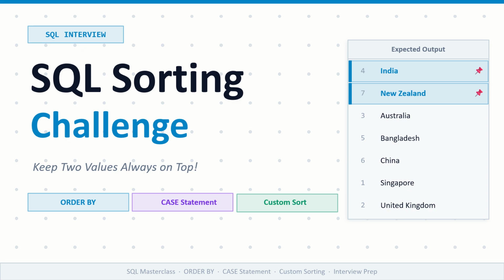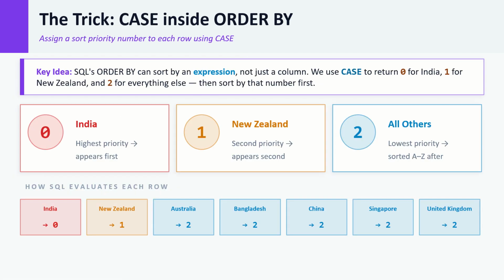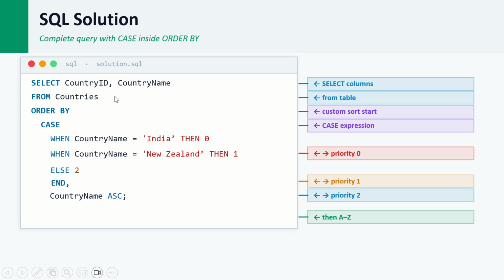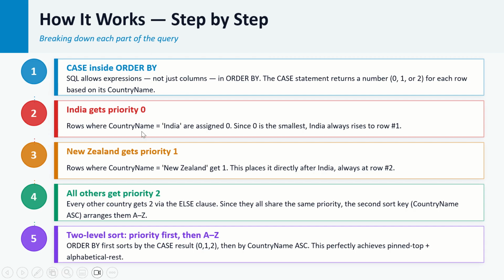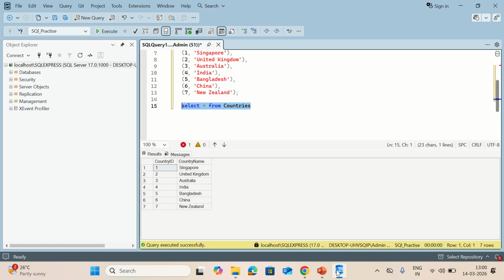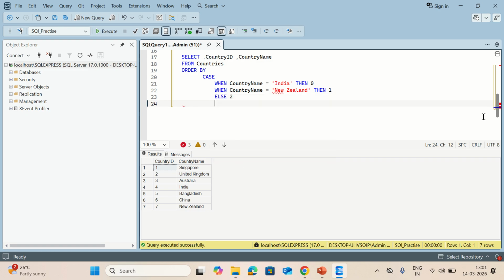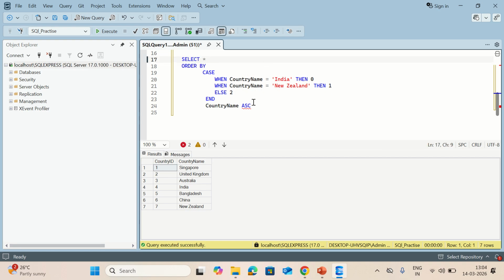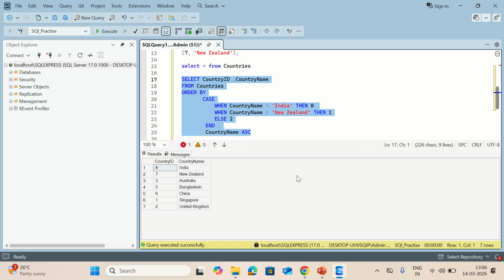SQL Sorting Hack: Prioritize Specific Rows First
✅ How ORDER BY accepts expressions, not just column names
✅ Using CASE to assign sort priority (0, 1, 2...)
✅ Two-level sorting — pinned rows first, then A–Z
✅ Full working SQL query with explanation